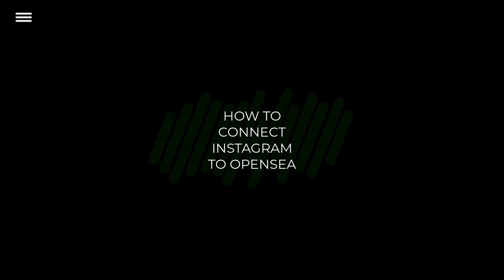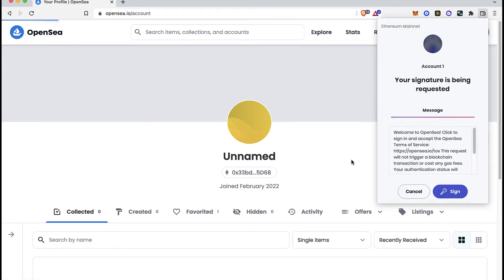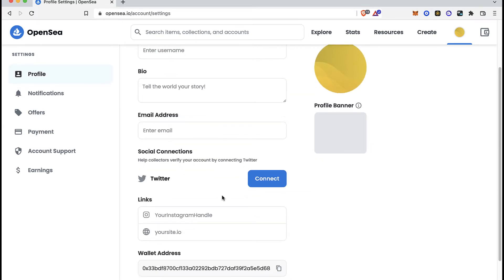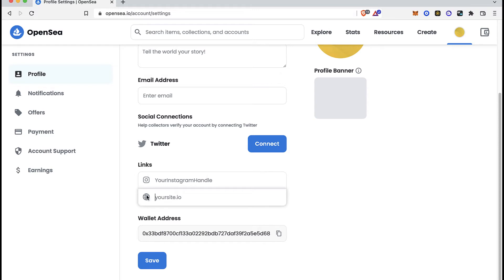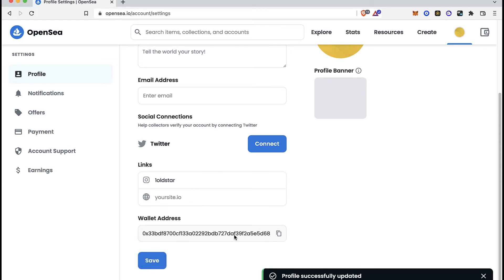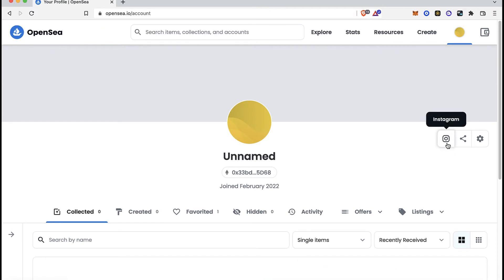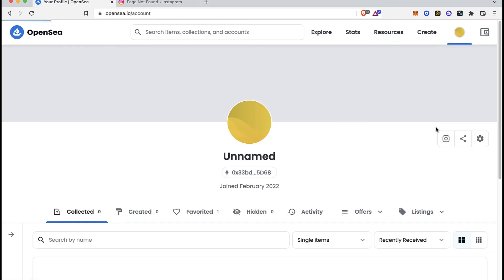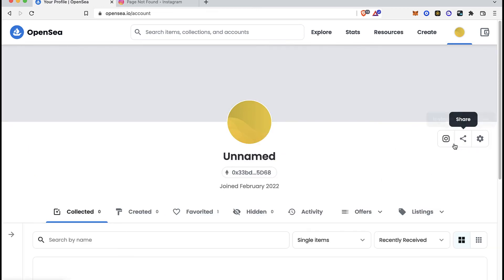✅ How To Connect Instagram To Opensea (Step by Step)